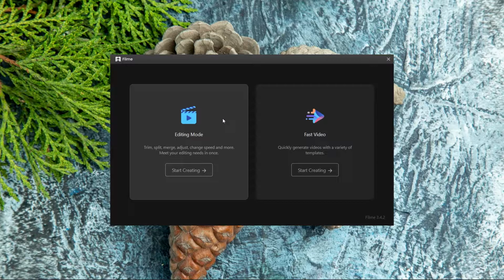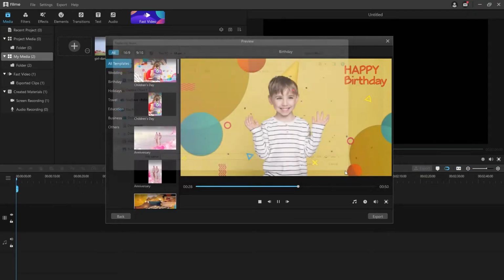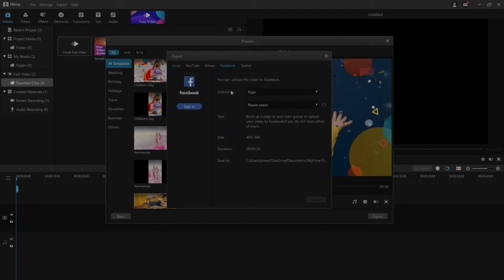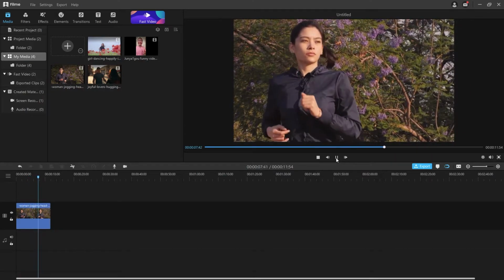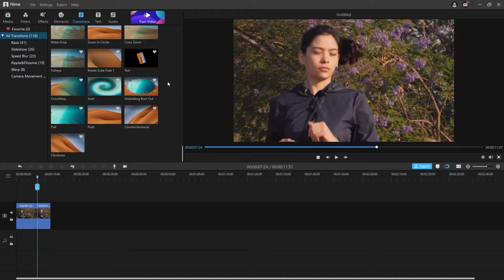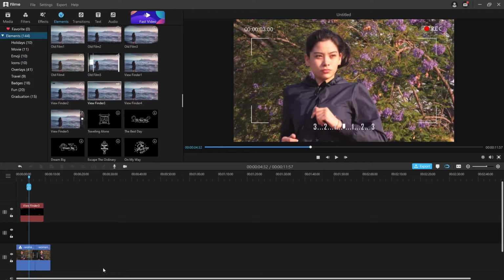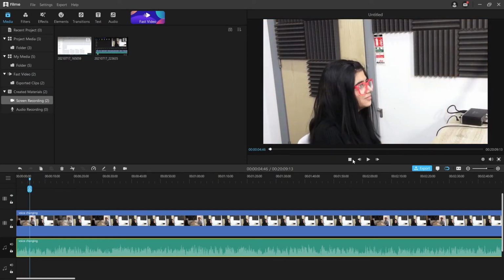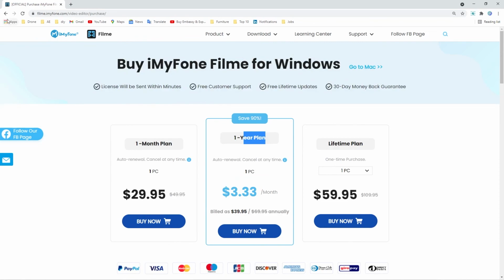Best Video Editor for Beginner in 2022 [free]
Easiest video editing software for beginners (Edit like a pro)

In this video, you will learn how to edit video like a pro with one of the easiest video editing software for beginners.
The video editor comes with beautifully crafted prebuilt templates, free background music, transitions, filters, effects, text, and sounds.
The video editor has a fast video editing mode that allows users to create beautiful videos to share on social media in just four clicks.
Start, select fast mode, import clip, select templates, export.

You also have the option to wirelessly import files from your android or iPhone. And directly publish it to your desired social media platform (YouTube, Twitter, Vimeo, Facebook).

The main interface and UI are so simple and easy to use, that one can easily edit like a pro after few hours of usage.
TIMESTAMPS: Visit Particular Section of Video
00:00 - Introduction Easiest Video Editor for Beginners
00:40 - Fast Mode Introduction
01:00 - Choosing Templates
01:58 - Importing Media Files to the video editor
02:38 - Choosing Background Music
03:27 - Exporting Video
03:54 - Video Ready to use
04:45 - All Steps at Glance.
05:00 - Publishing video directly to YouTube, Twitter, Vimeo, Facebook
05:23 - Main editing mode Introduction
05:53 - Importing and editing Video
06:15 - Defining video size
06:35 - Adding Video to timeline
07:13 - Changing Video Speed
08:33 - Cut, Trim, Crop & Pan Delete Operations
09:31 - Placing transitions in video
10:05 - Adding Text to video
10:35 - Adding Filters to your video
10:55 - Adding Elements to your video
11:46 - Changing and editing the Voice of video
15:18 - Screen Recording Feature in video